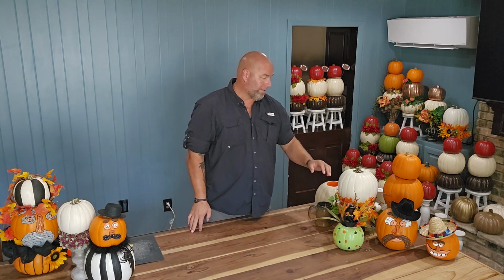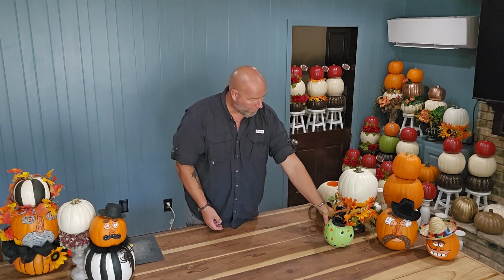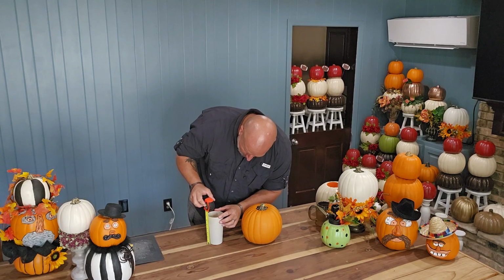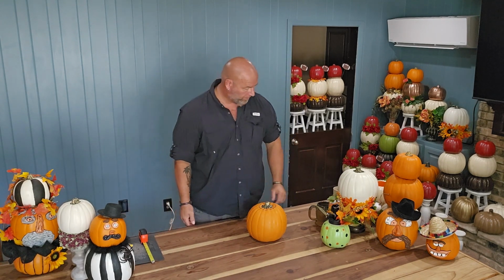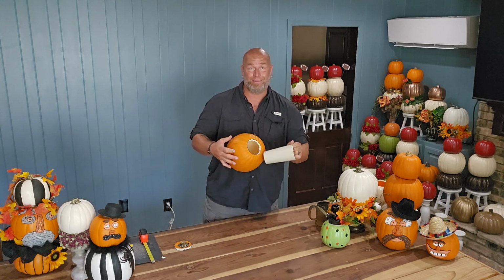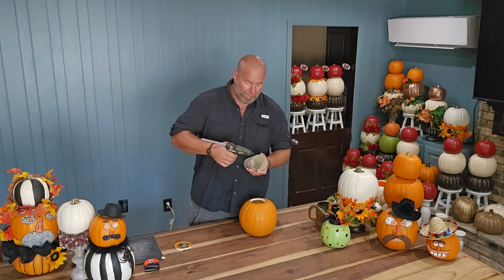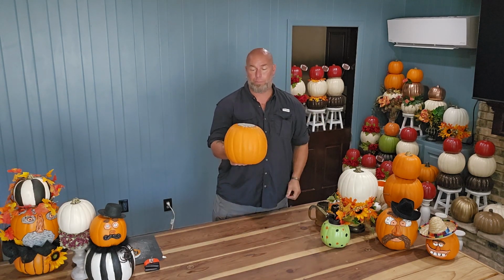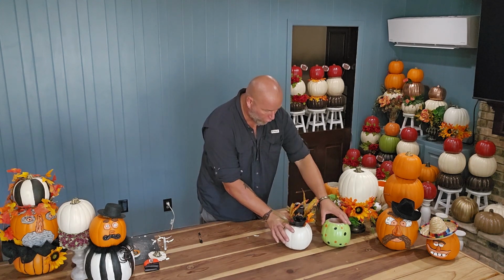Handmade foam pumpkin vases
Ben at The Wandering ogre will teach you how to turn your phone pumpkins into vases. use this technique for real bouquets or artificial ones alike. Make amazing centerpieces and Halloween decorations.